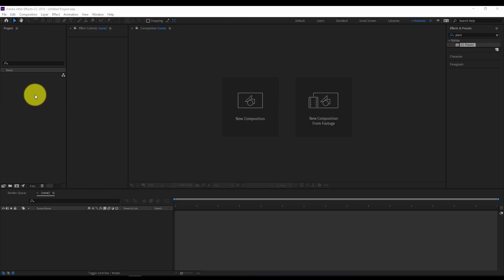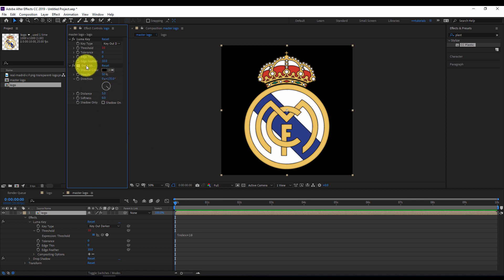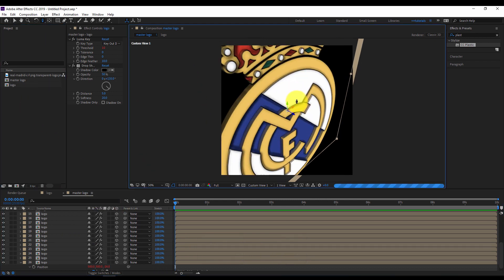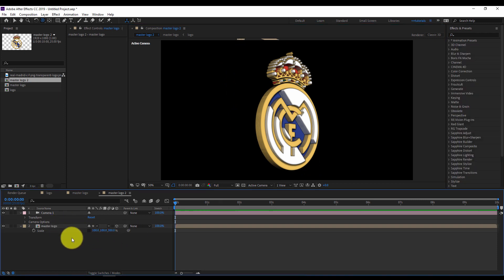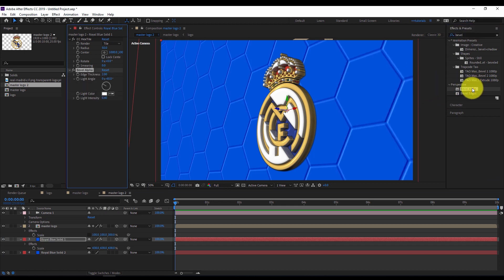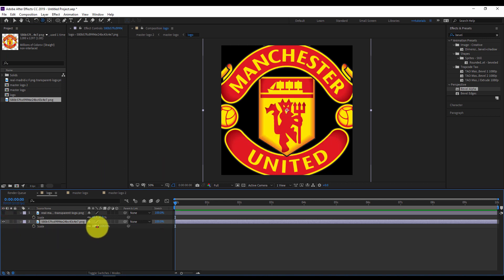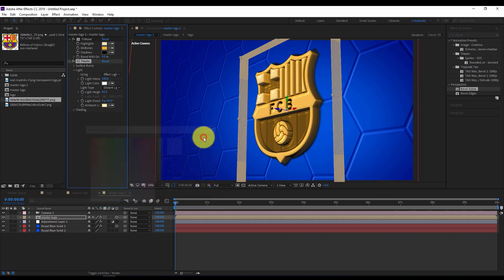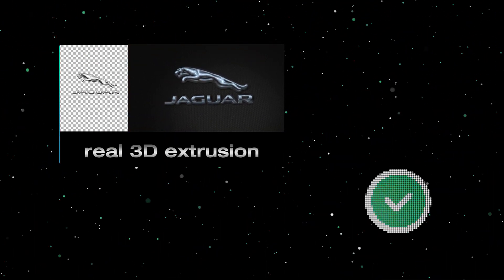Stylish 3D logo extrusion without plugin - After Effects Tutorial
In this after effects tutorial we will learn how to create a 3D logo  from 2d composition in a very easy and simple way.
This After effects tutorial  is covering the creation of the 3D logo with stylish extrusion then we will enhance the 3D aspect  with 3d effects like reflection and glossiness.
This after effects tutorial is useful for designers who want to create stylish 3D look of their logos or compositions.
The logos used in this after effects tutorial are: FC Barcelona, real Madrid , jaguar and height-map composition.